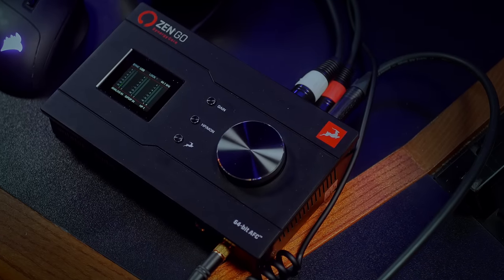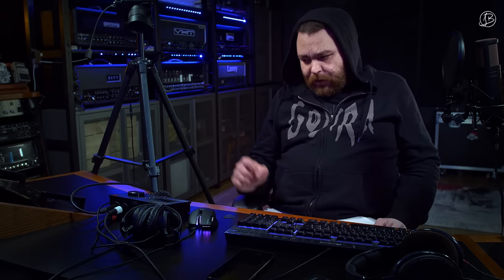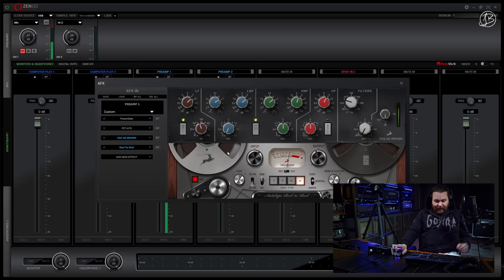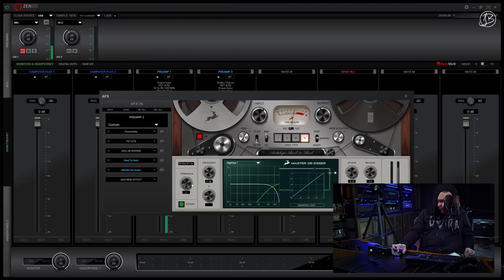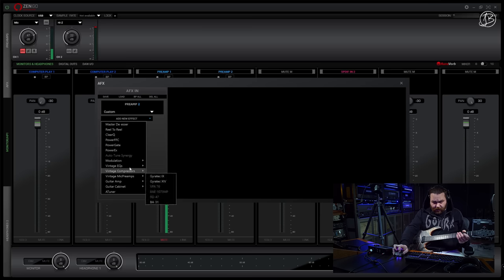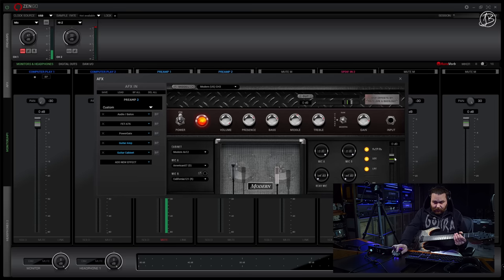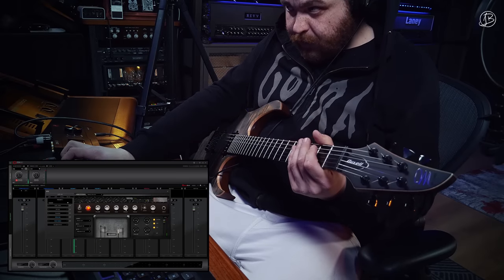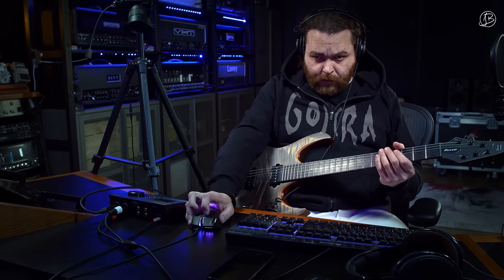ANTELOPE AUDIO ZEN GO SC | THE ULTIMATE MOBILE AUDIO INTERFACE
MAYONES DUVELL ELITE 6  STRING w/ SEYMOUR DUNCAN P RAILS

CHAPTERS:
INTRO - 00:00-02:40
AFX WITH VOICE - 02:41-04:52
AFX WITH GUITAR - 04:53-11:09
CONCLUSION - 11:10-12:35